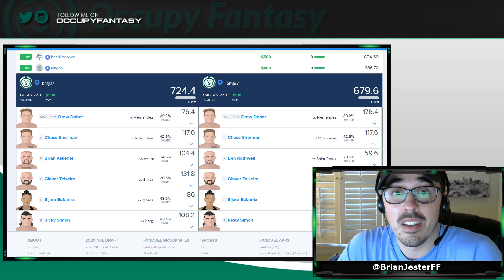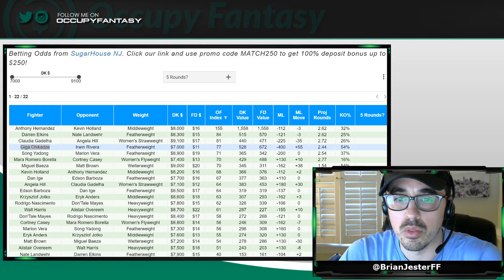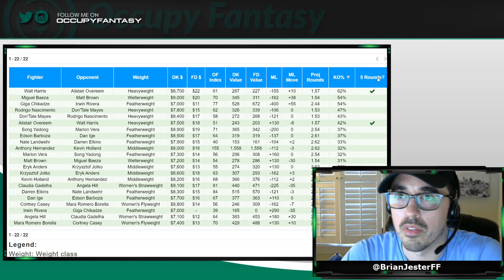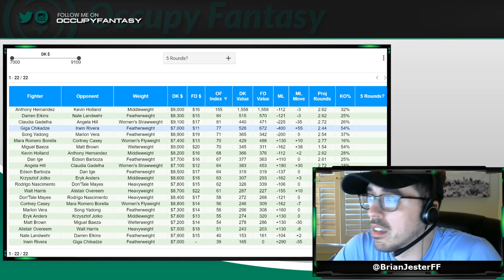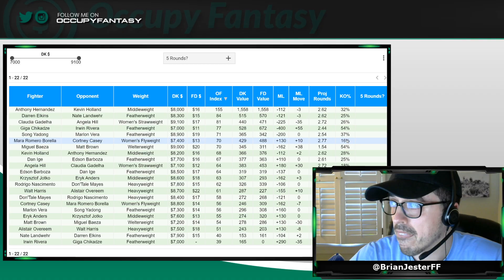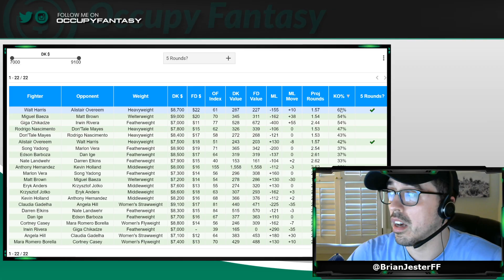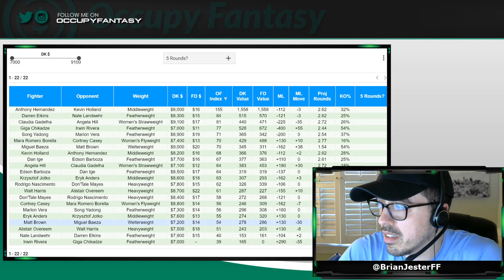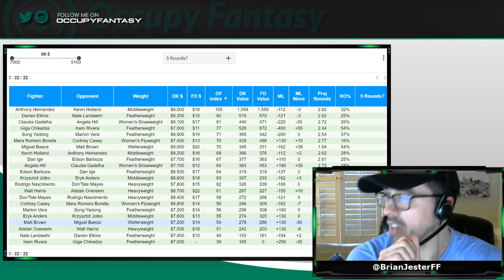$50,000 UFC DFS Win | FanDuel & DraftKings Strategy, Picks, Lineup Advice | How to Profit in MMA DFS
A video tutorial of how to use our UFC DFS Occupy Model, a real-time player dashboard that ranks every fighter on the UFC DFS slate for FanDuel & DraftKings. The model updates automatically whenever betting odds change.